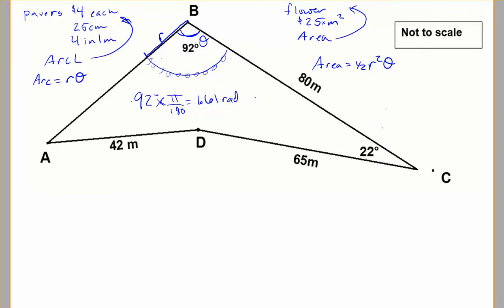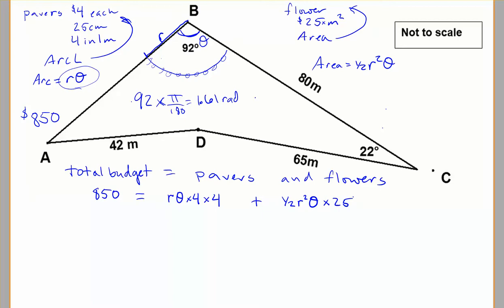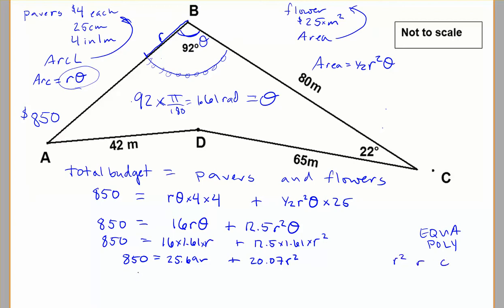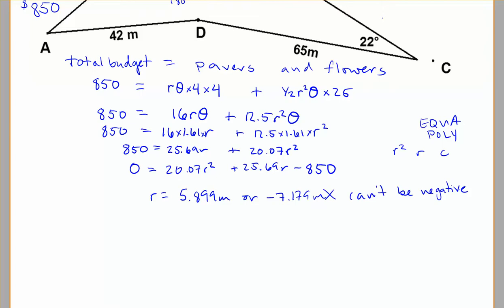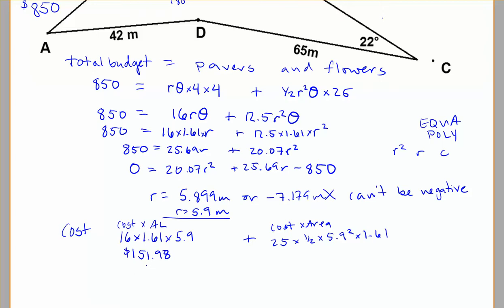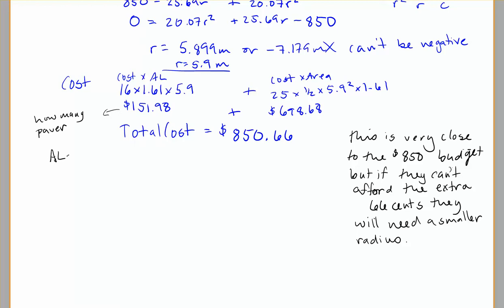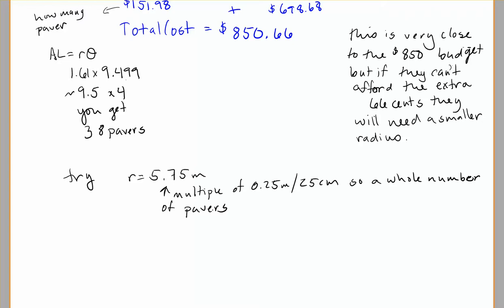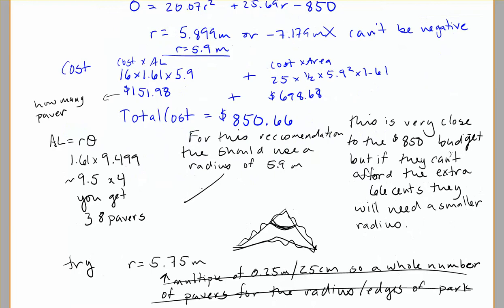yr 12 trig practice the park with stones part 3 algebra